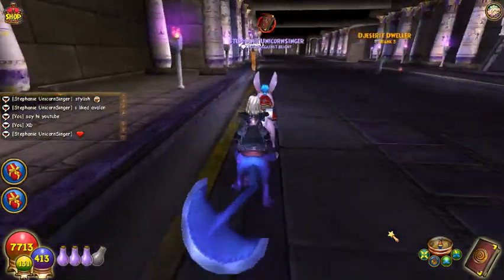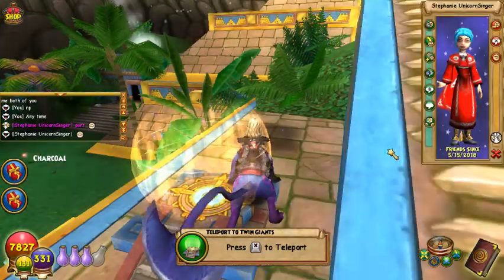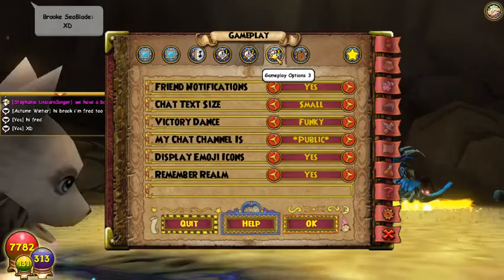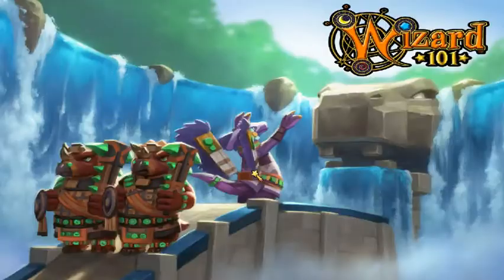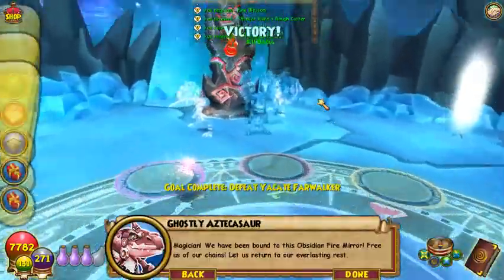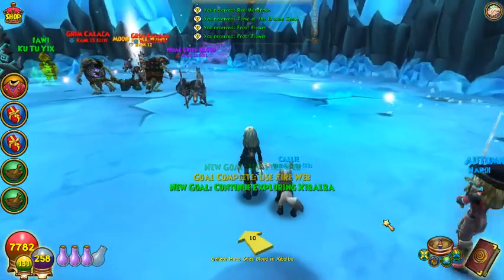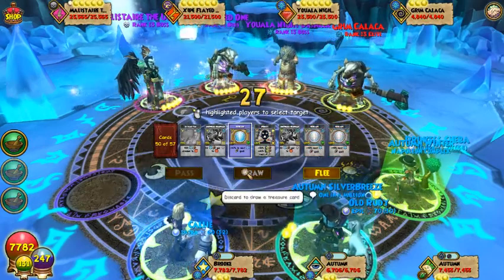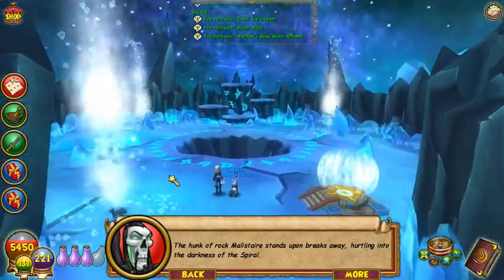NEW moonblade pantera mount and end of azteca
showcasing new moonblad pantera mount and the end of azteca.